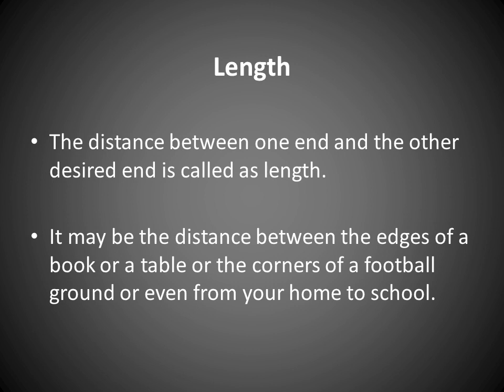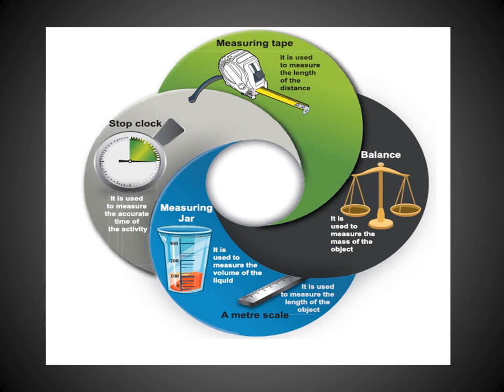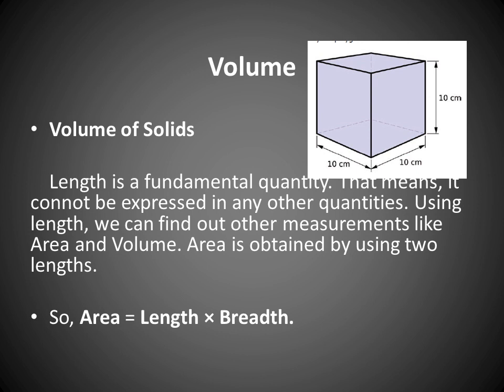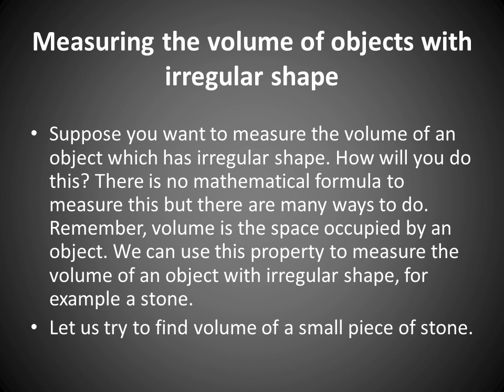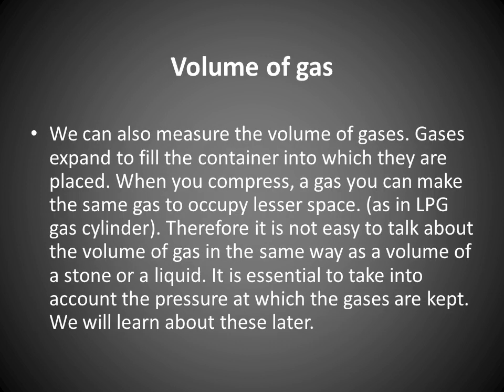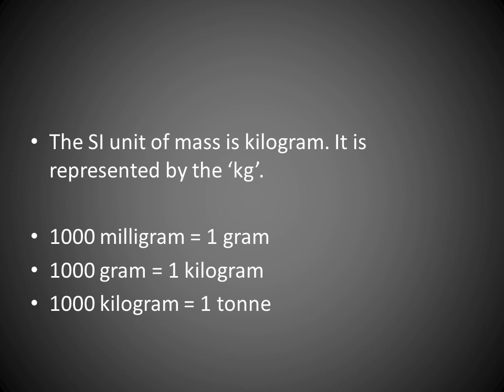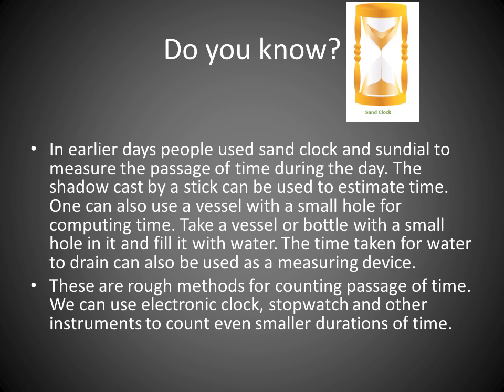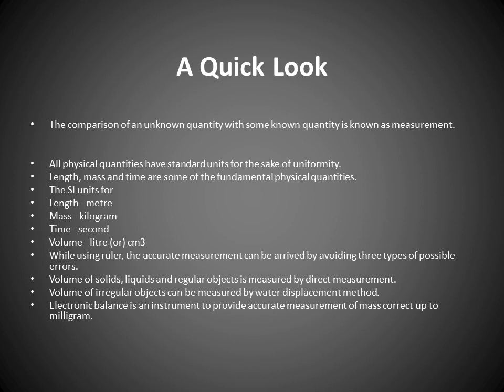TNPSC|| physics|| Measurements||6thstandard||(1st term)||new syllabus||samacheer kalvi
TNPSC GROUP4 GROUP2 VAO GENERAL STUDIES IN ENGLISH#GENERAL TAMIL